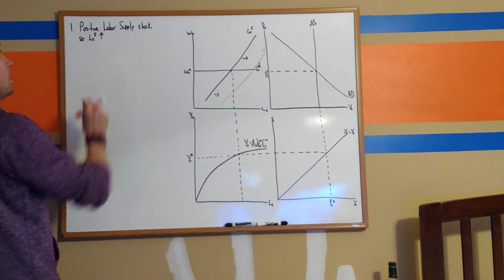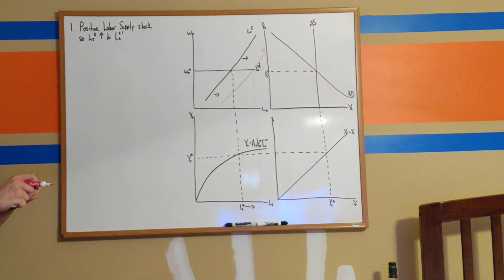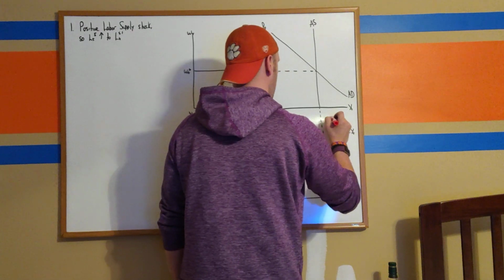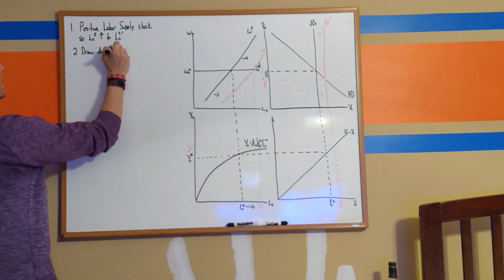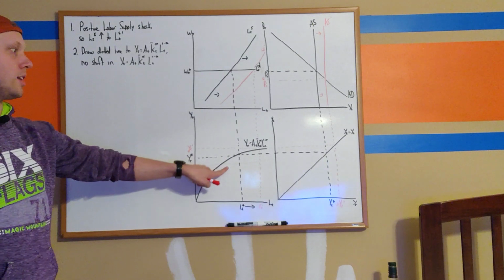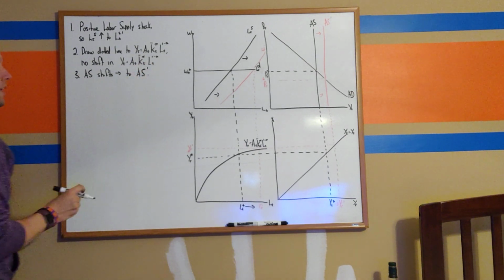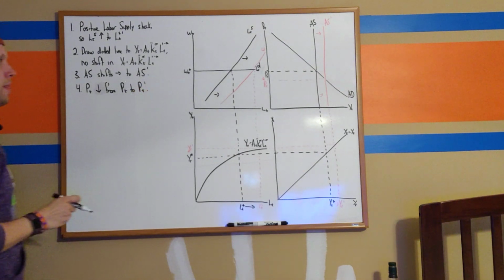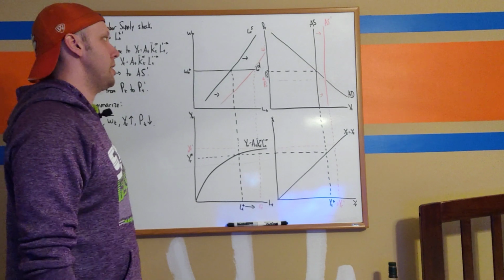Another RBC Model Shock Example